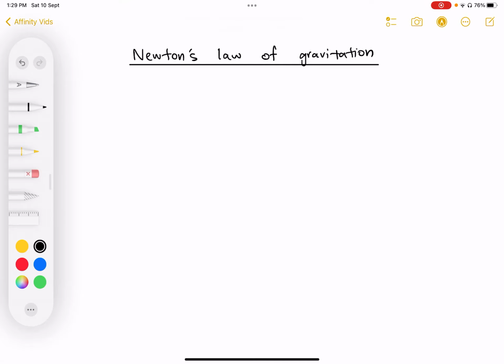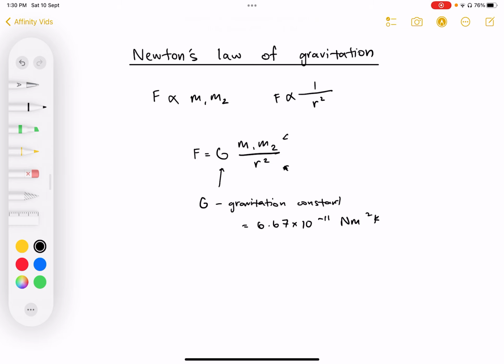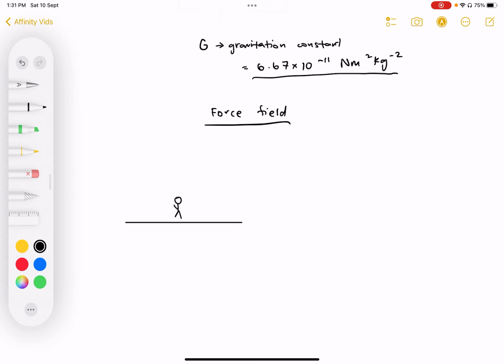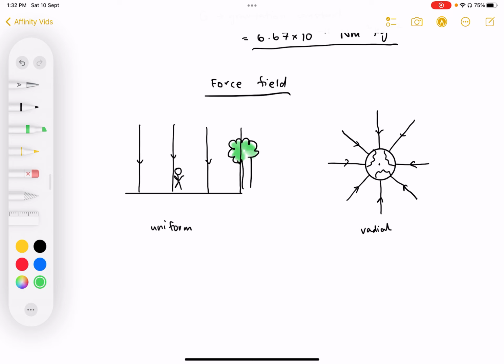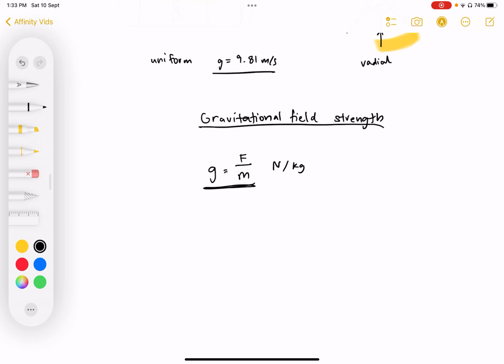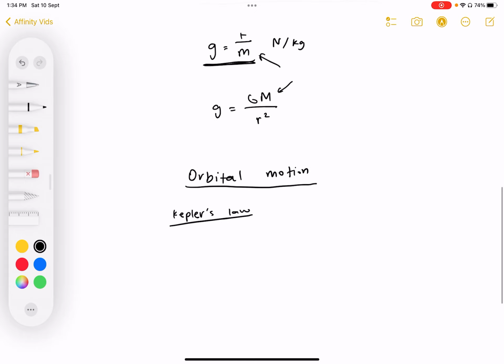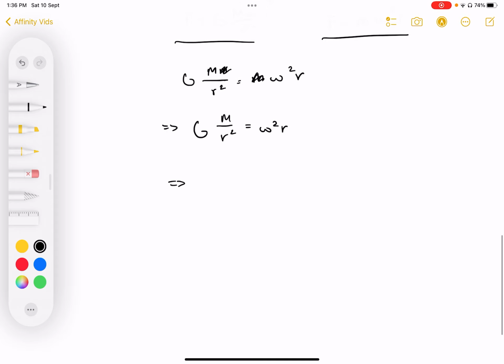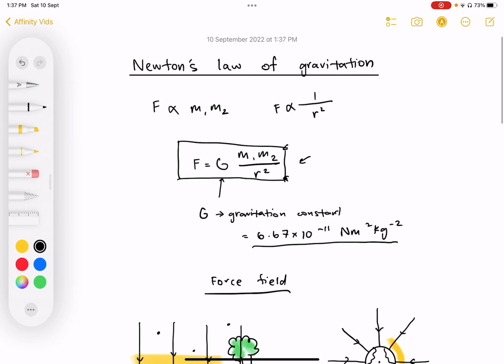IB Physics: Gravitational Fields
This video will cover gravitational fields. Specifically, we will go over Newton’s law of gravitation, types of force fields, gravitational field strength, Kepler’s law and orbital motion.